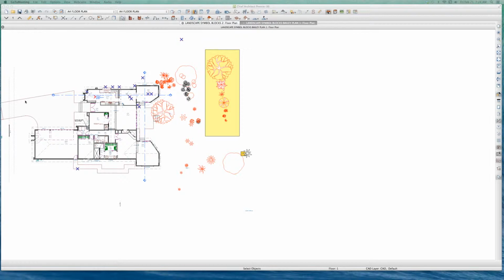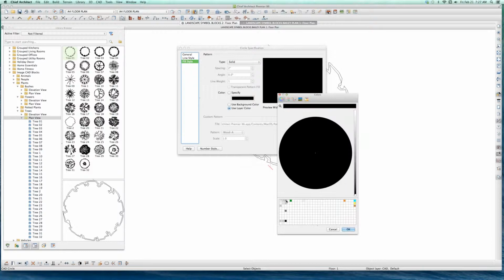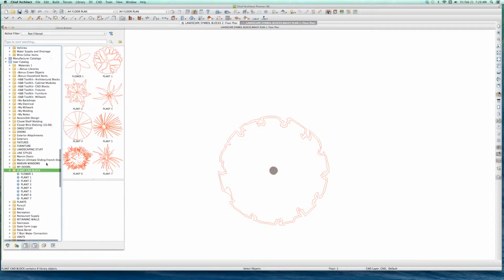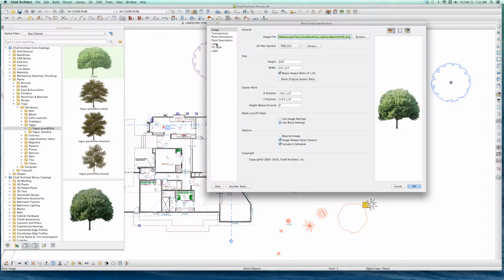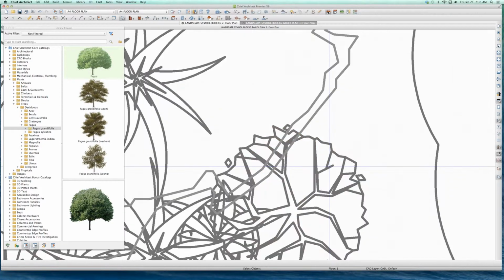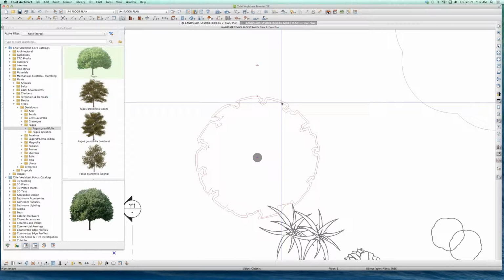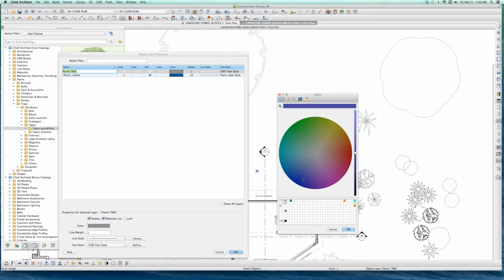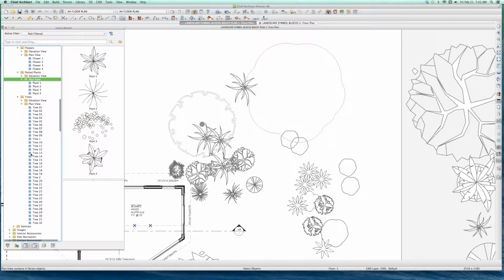Chief Architect Videos by dsh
LANDSCAPE PLANT CAD BLOCK SYMBOL VIDEOS PART 4  A series of off the cuff videos exploring the features of Chief Architect.